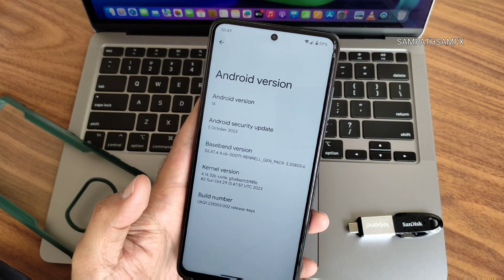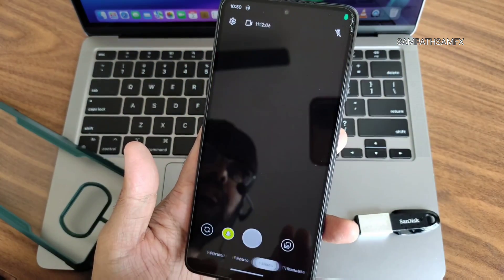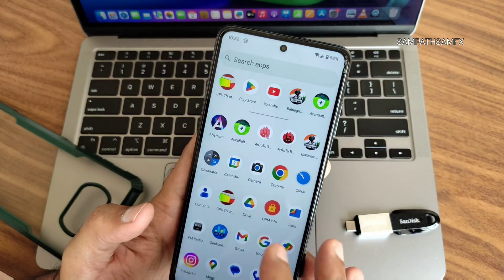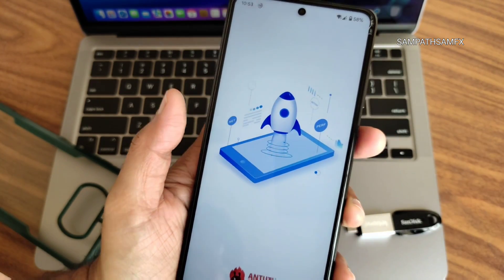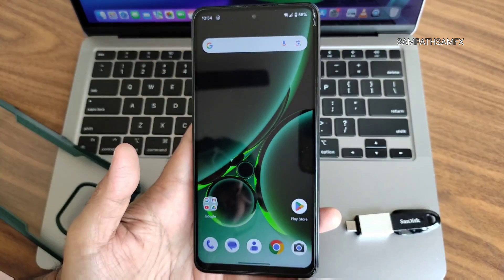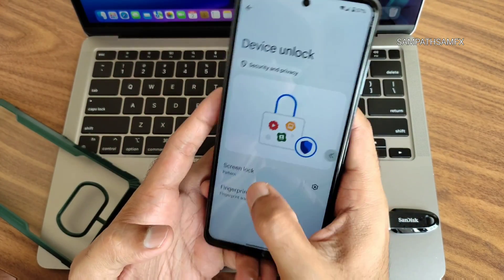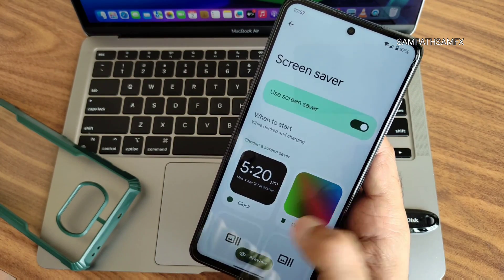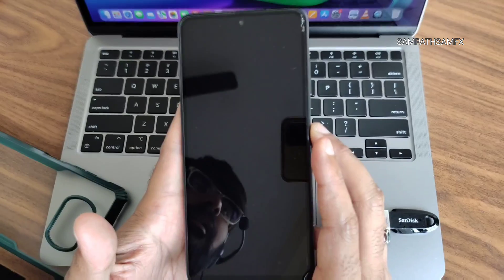AOSPA Paranoid Android Alpha 1 Poco X3 NFC Unified Android 14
AOSPA l Paranoid Android ALPHA 1 | Android 14
by CHRISL7

Changelog:
• Initial ALPHA A14 build
• Enforcing user build
• Report bugs with logs only, no logs = no bugs
• Any bug with custom kernel or modules will be ignored
• Report any bug correctly, this is necessary for improvement

Updated: 29/10/2023